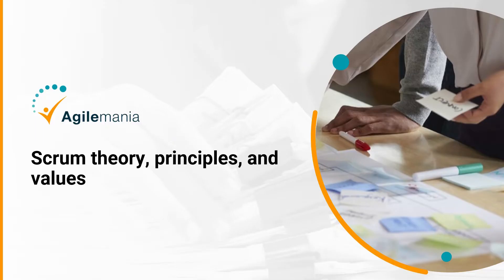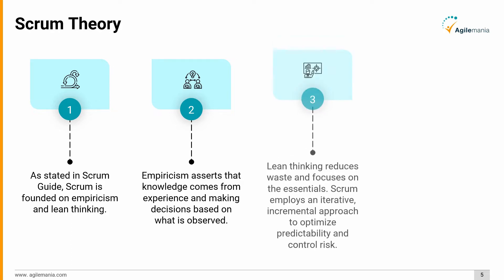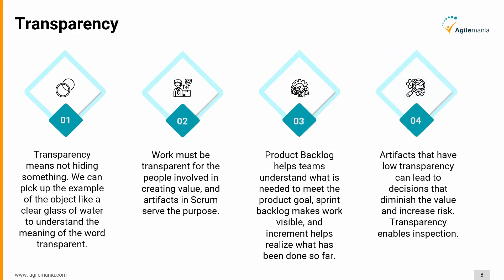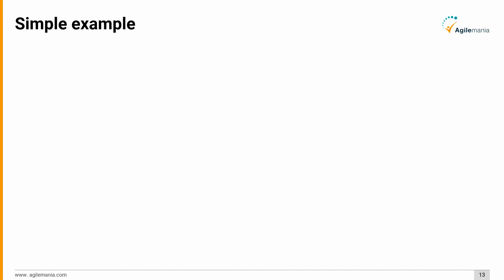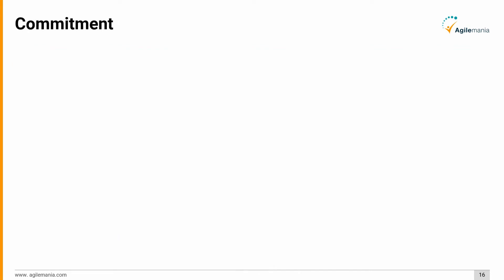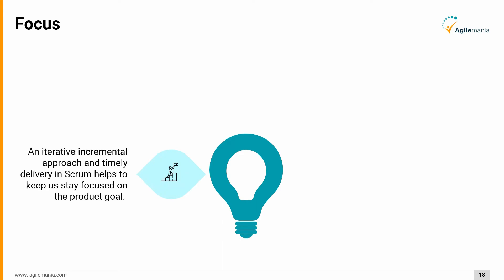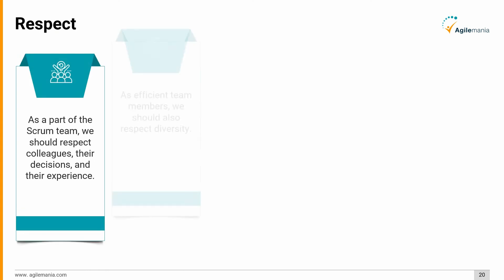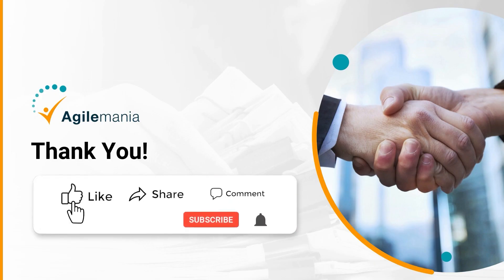Scrum Theory, Principles, And Values | Agilemania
In this video, we dive into the world of Scrum theory, values, and Agile principles and processes. From understanding the core concepts of Scrum to grasping the roles of Product Owner and Scrum Master, we cover it all.

Learn about Scrum artifacts, ceremonies, and the Scrum framework, along with essential practices like Daily Standup, Sprint Planning, and Retrospective. Whether you're new to Agile methodology or looking to enhance your knowledge of Scrum principles, this ultimate guide has got you covered.

Scrum.org provides comprehensive training, resources, assessments, and certifications based on the Scrum principles.

Through adaptive solutions to complex problems, Scrum helps people, teams, and organizations generate value. What are the Scrum theory, principles, and values? How can these make your organization work better? Let's take a closer look at Scrum's theory, Principles, and values.

Chapter Marker

00:00 - Start
00:10 - Table of content
00:25 - Introduction
01:07 - Scrum theory
01:47 - Transparency
02:24 - Inspection
02:47 - Adaptability
03:55 - Scrum values